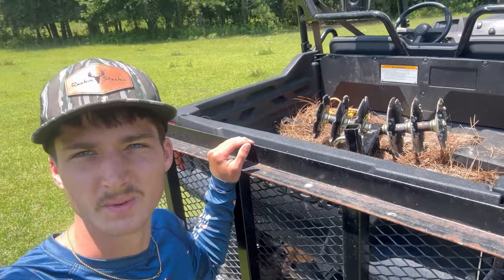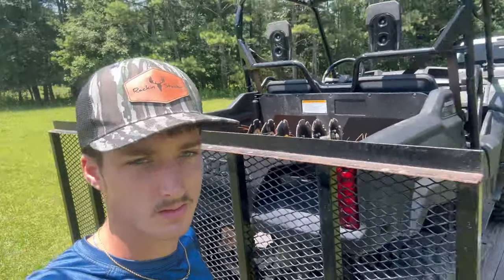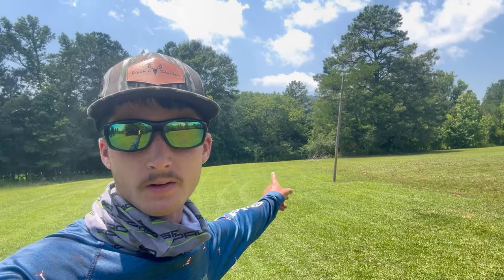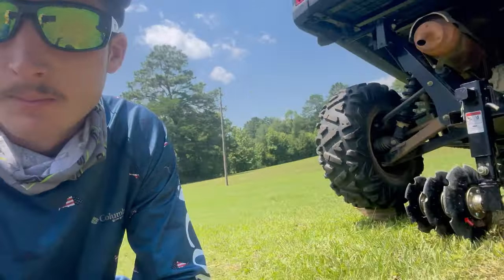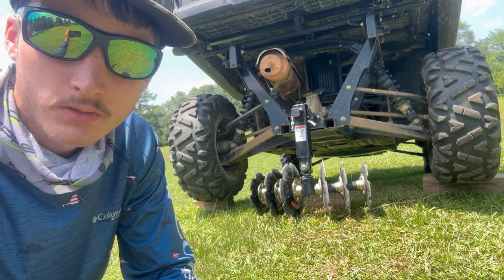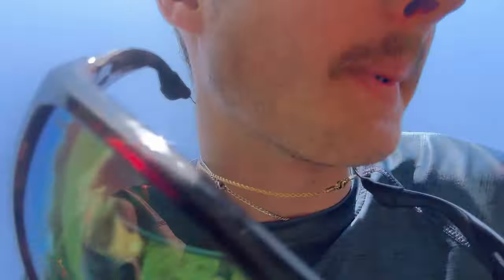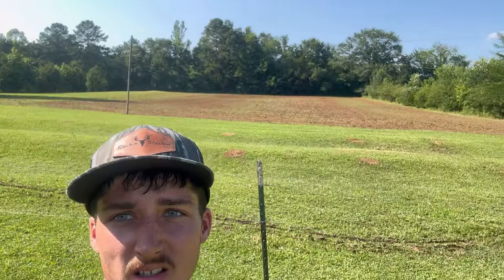Getting The Dove Field Ready! (pt.1)